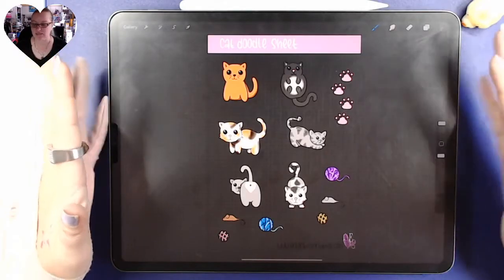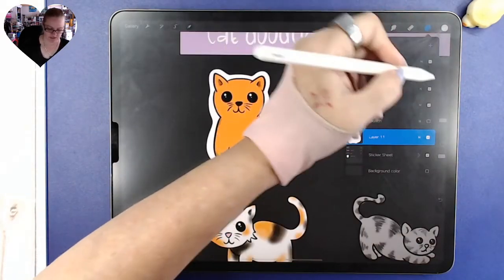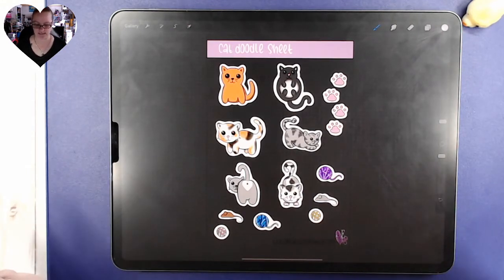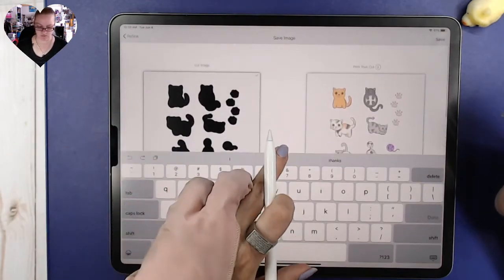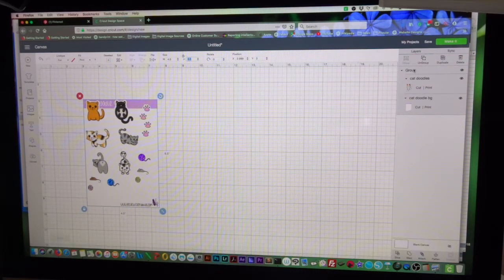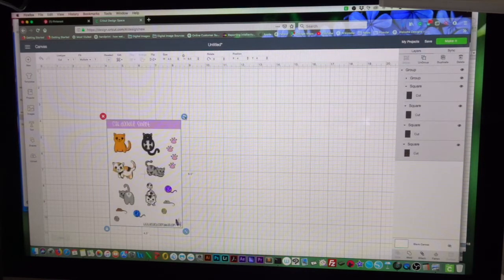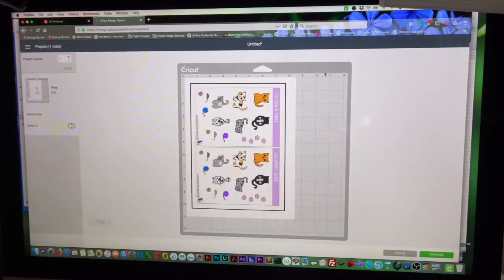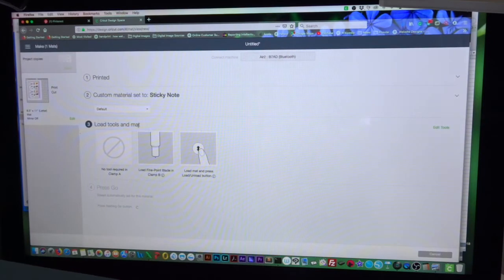How I Make Stickers with Procreate and Cricut Design Space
Products Used:
Cricut Machine
Apple Pencil

Products I Use In This Video

iPad Pro - 10.5 inch
Apple Pencil
Apple Pencil Cover